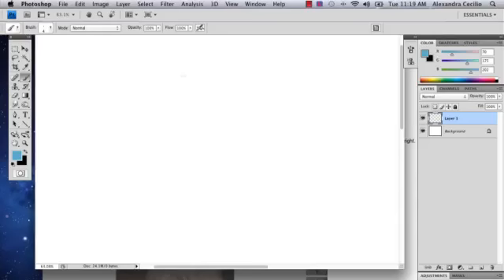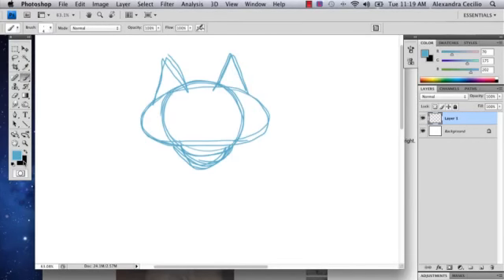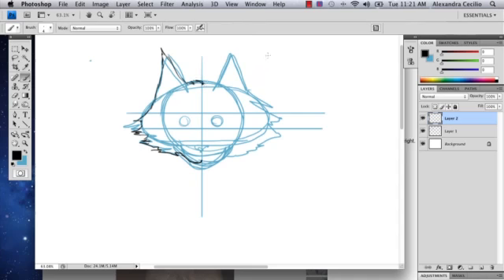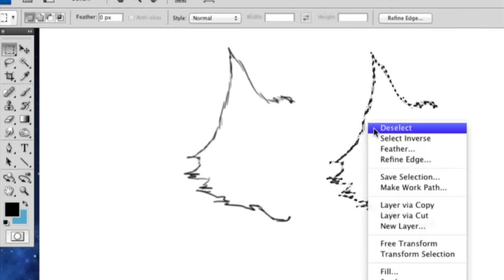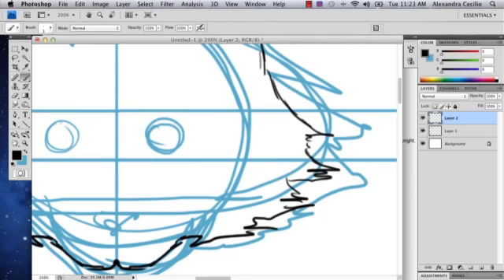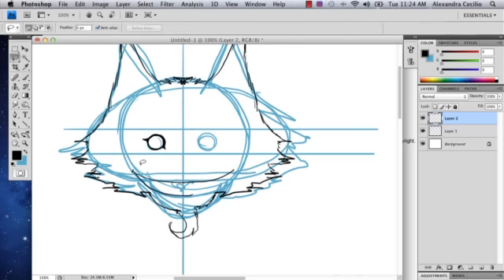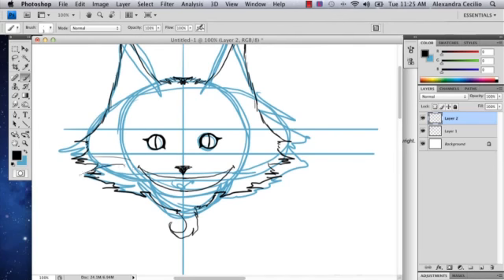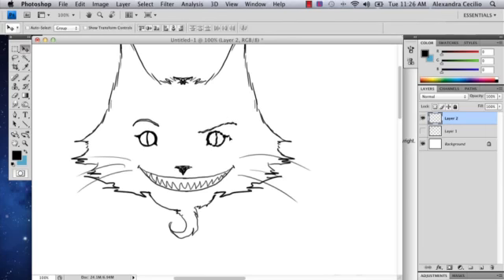Cheshire Cat Photoshop Tutorial Photoshop Tutorials116